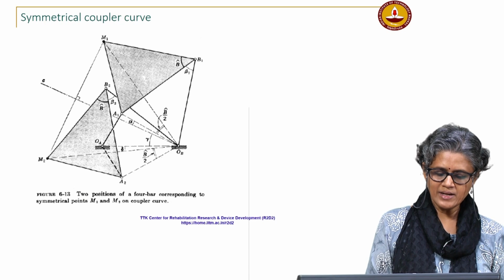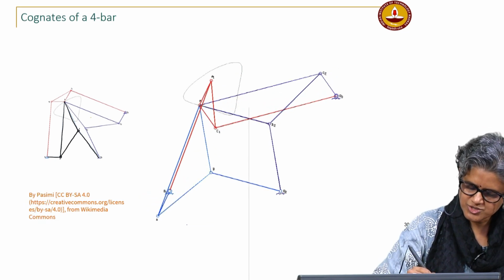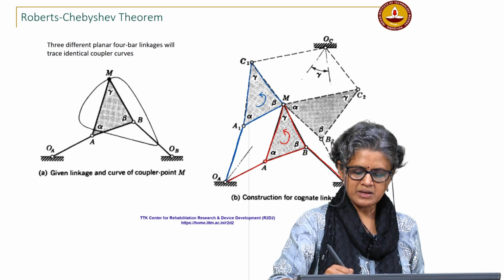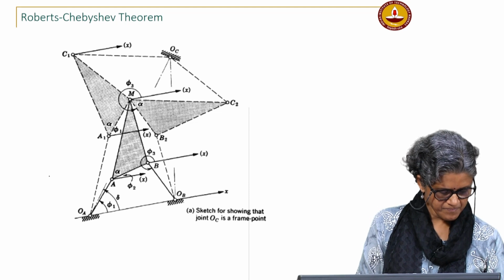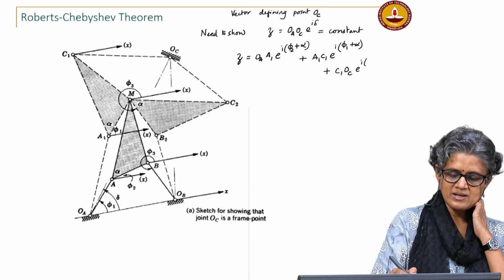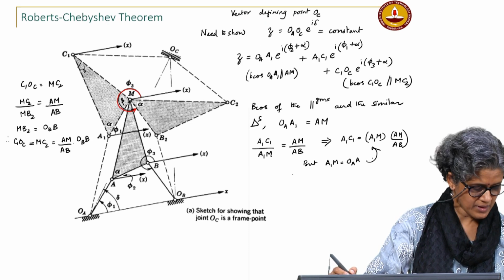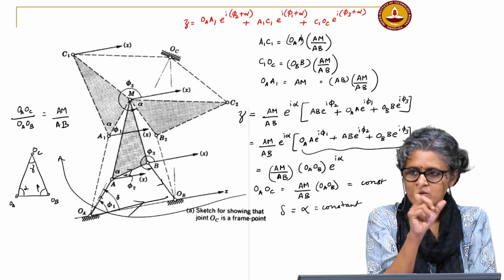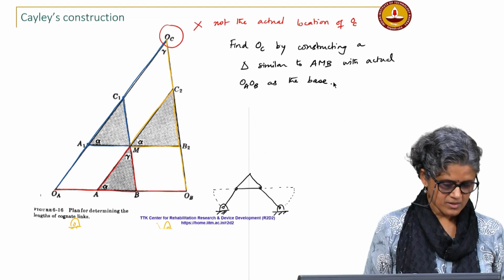Lecture 23 Roberts-Chebyshev Theorem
Roberts-Chebyshev Theorem